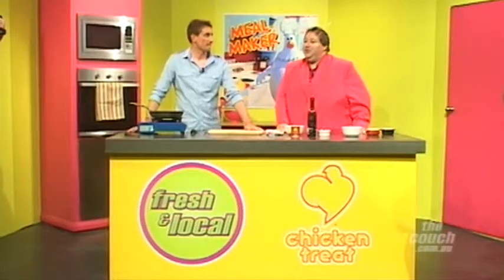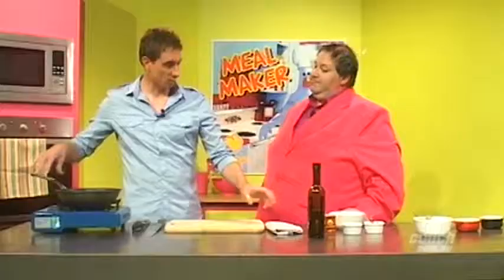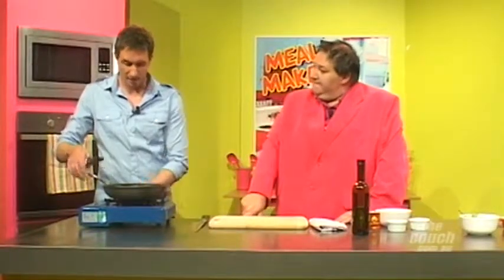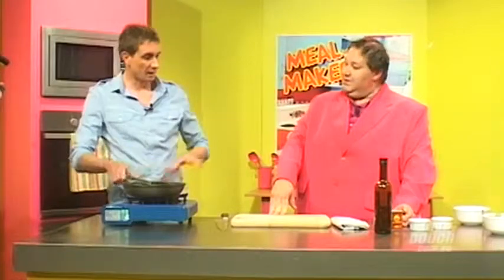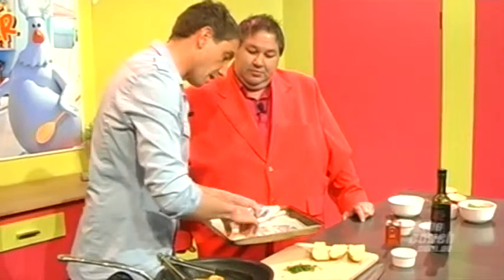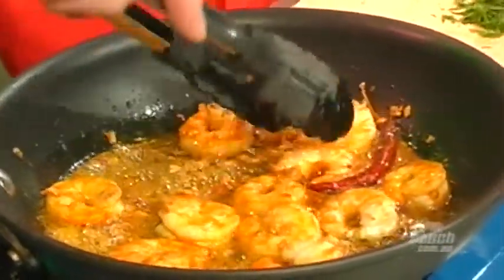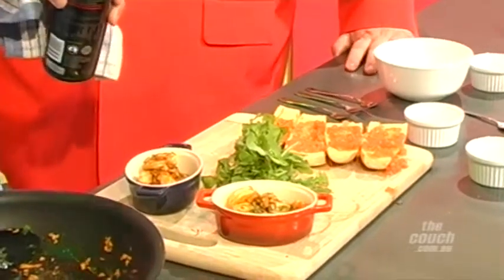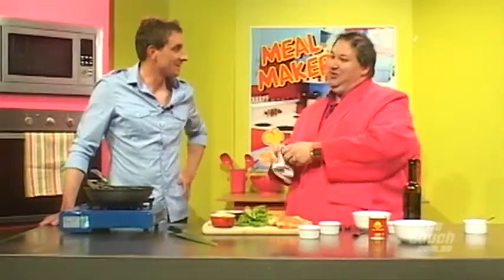Fresh & Local: Spanish-style garlic prawns